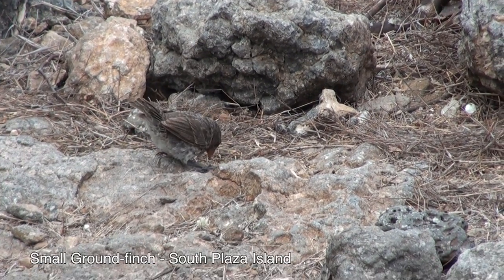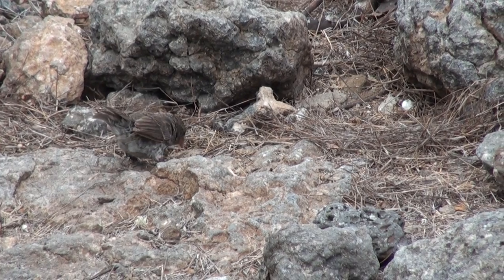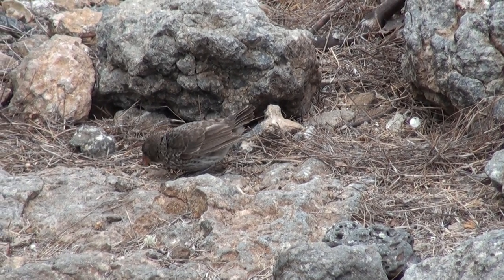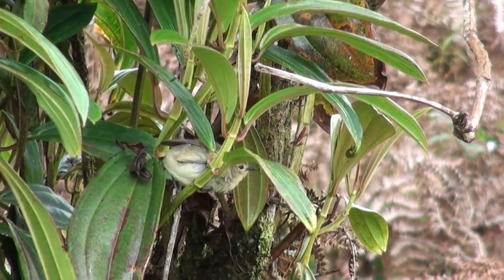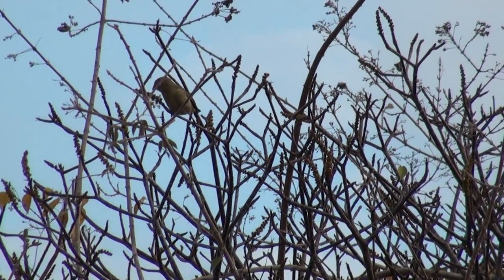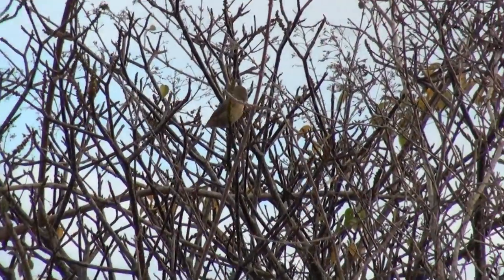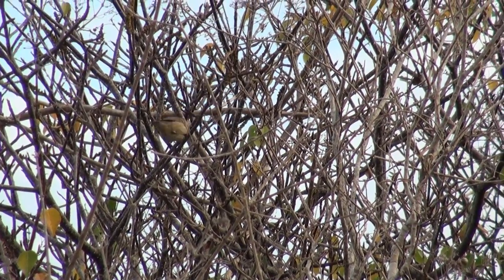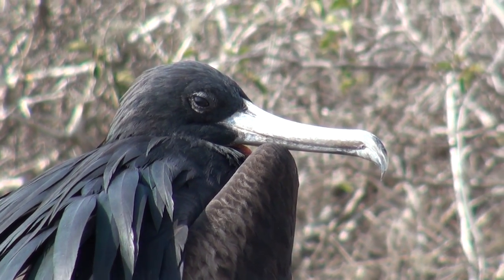Galapagos - Darwin's Finches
Darwin's Finches in the Galapagos: Small Ground-finch, Large Ground-finch, Sharp-beaked Ground-finch (Vampire Finch), Common Cactus-finch, Small Tree-finch, Warbler finch